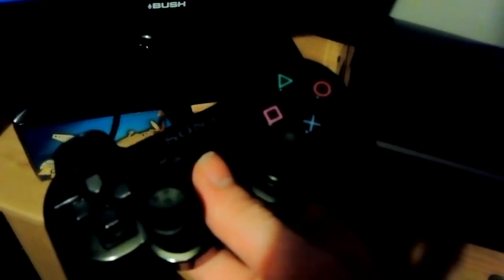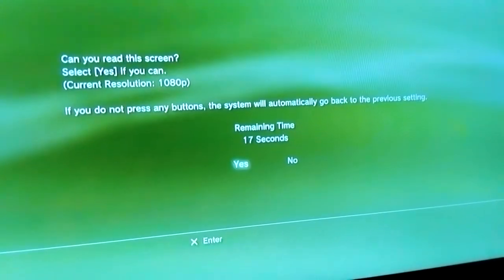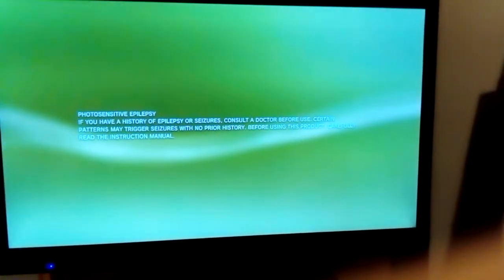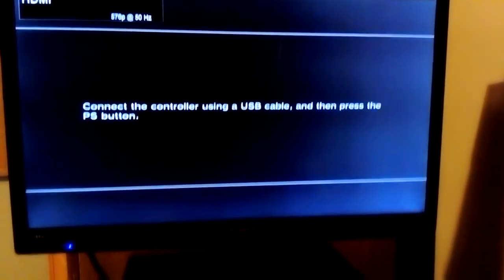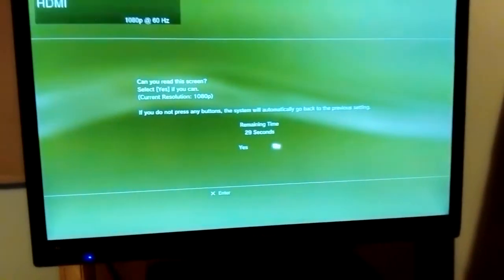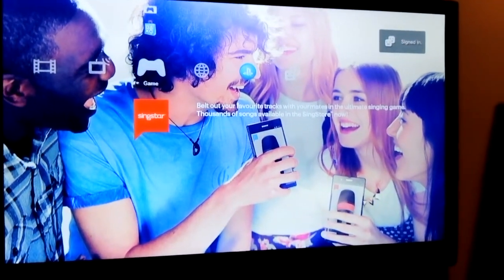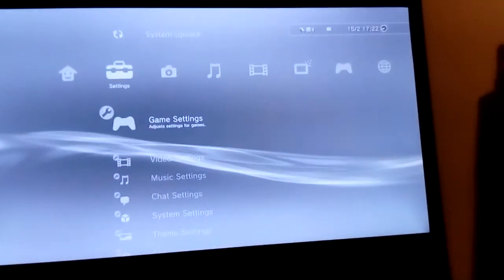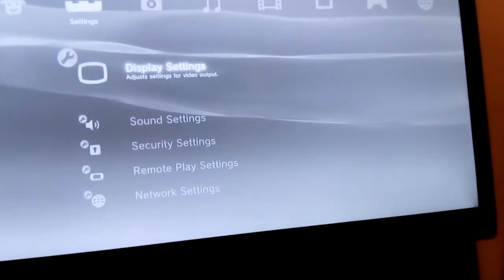How to make ps3 graphics better. (All models)